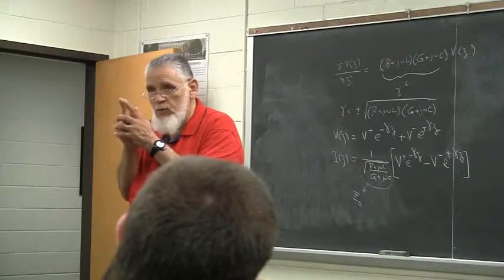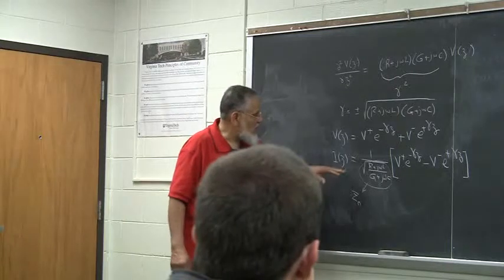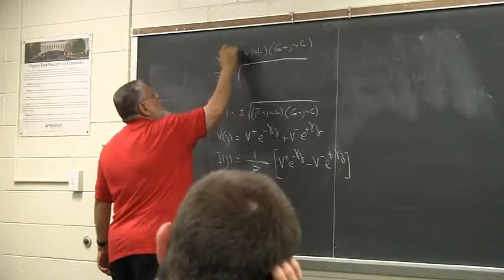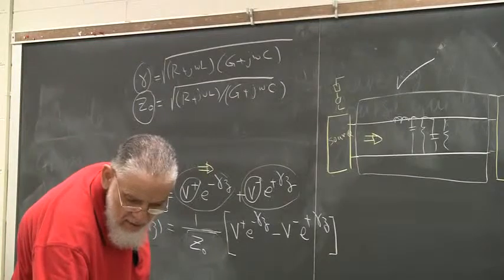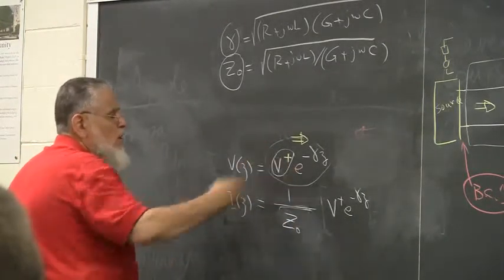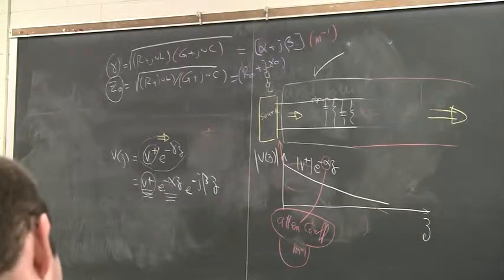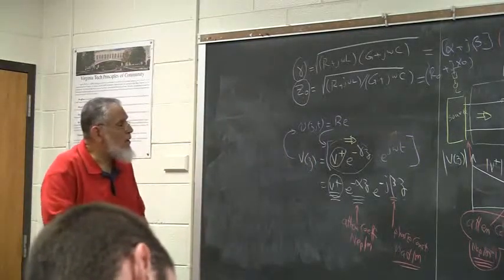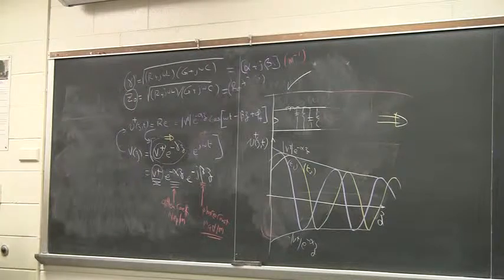Mon 01 Sep 1